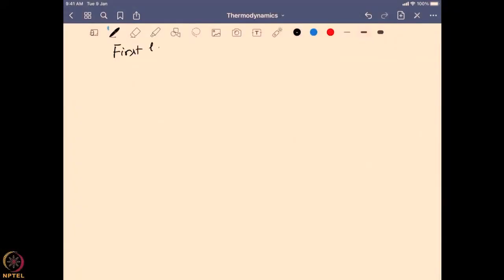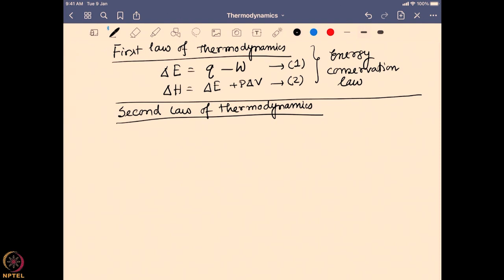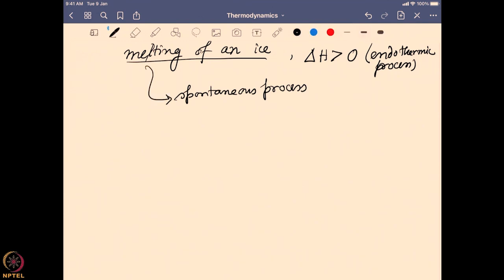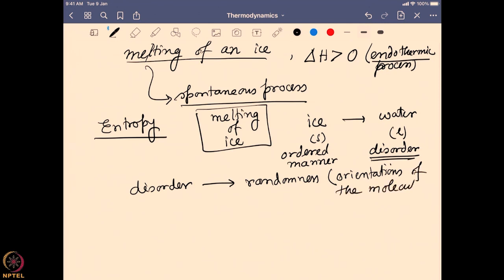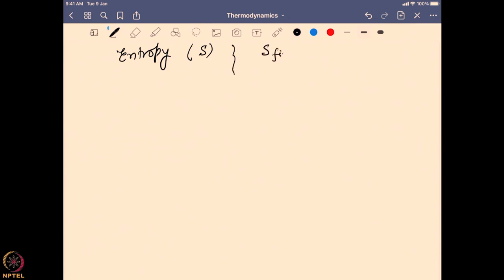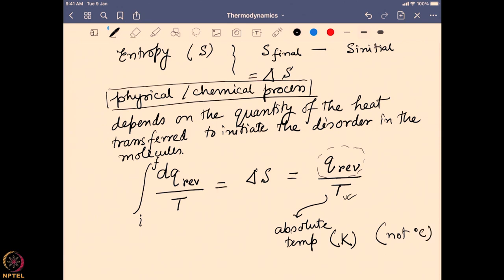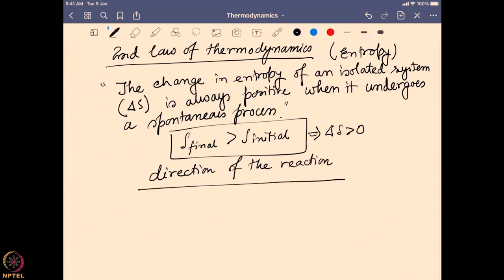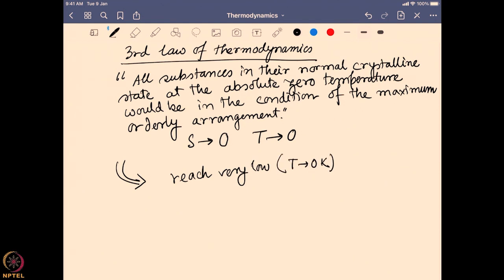Second law of thermodynamics: Entropy & third law of thermodynamics